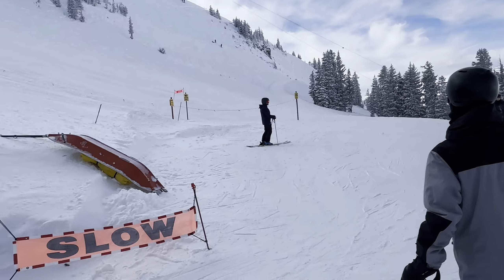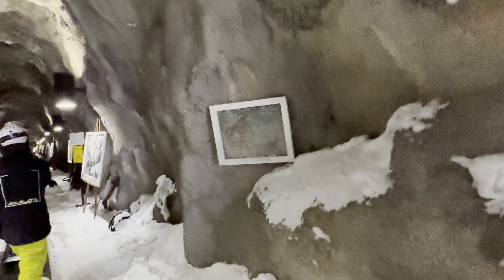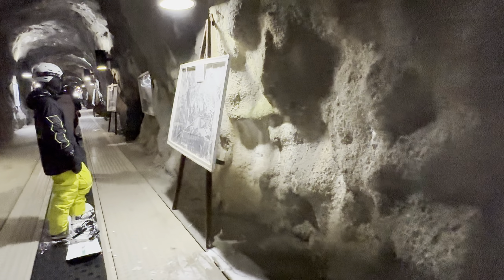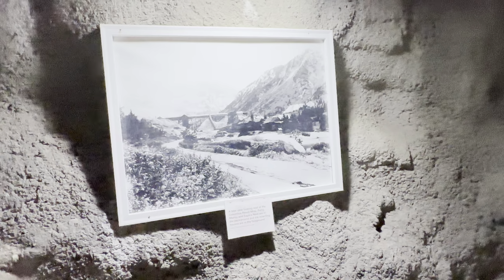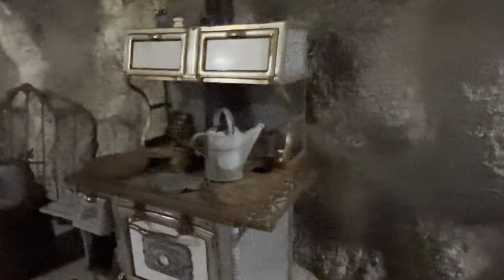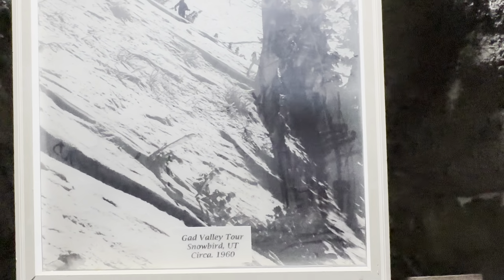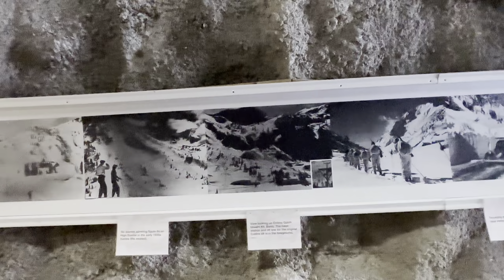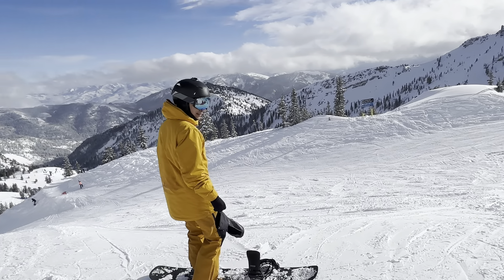Skiing with Pete through the Peruvian Tunnel at Snowbird on Thursday December 29th